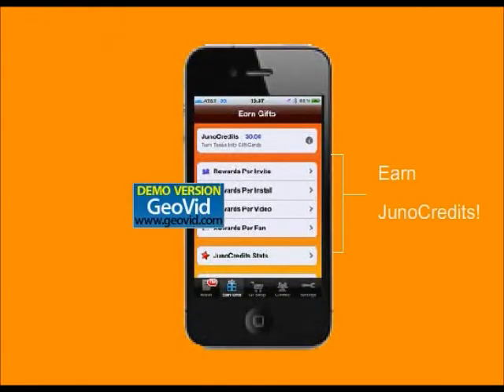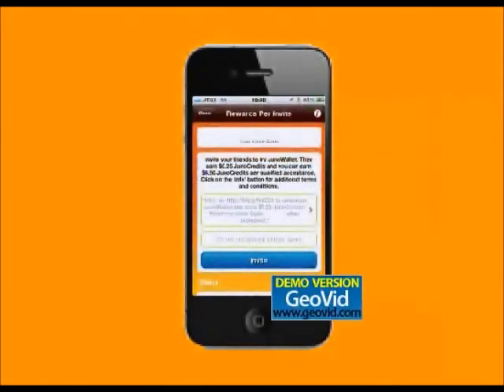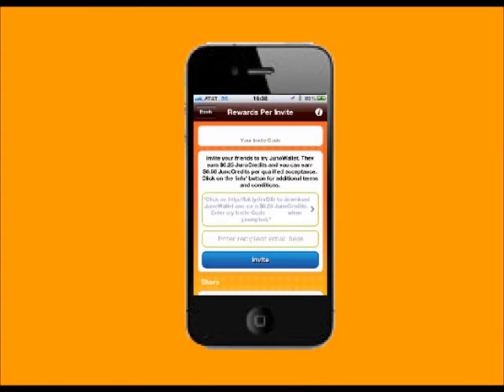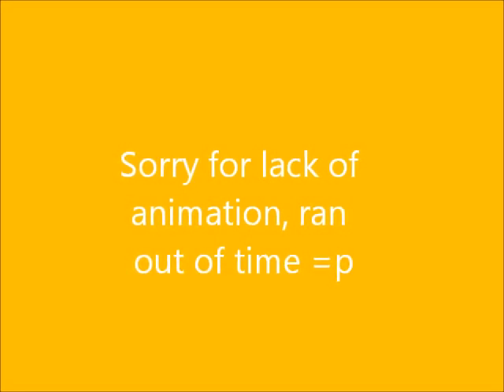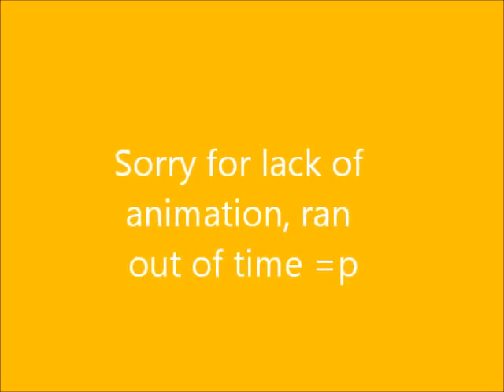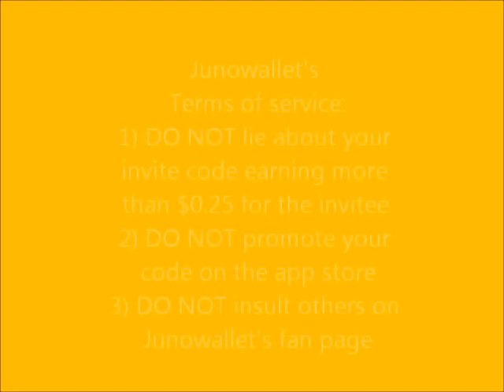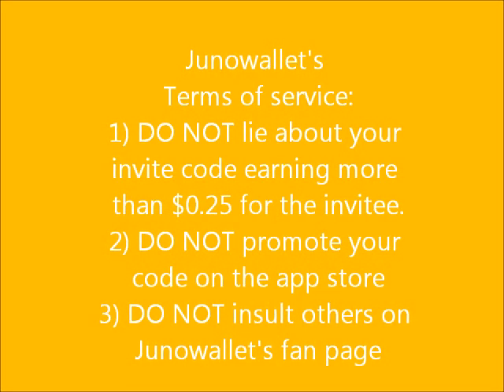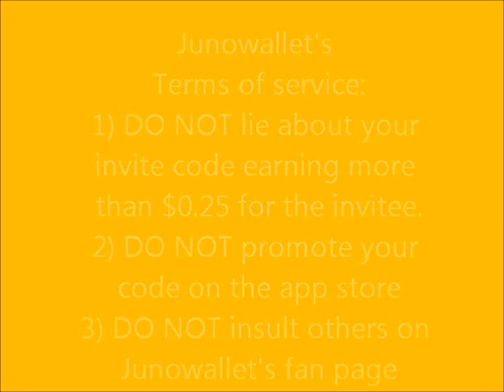Junowallet Tutorial (Rewards per Invite)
This is a basic tutorial of Junowallet. Use my invite code! JS460210     DO NOT SPAM THE COMMENTS WITH YOUR CODE. I will delete those comments. I will update the parts without animations in my spare time. Credits are as follows:
Flash Professional CS5.5
Windows Movie Maker
Photoshop CS5.5
3GP to MP3 Converter
iWisoft Flash SWF to Video Converter